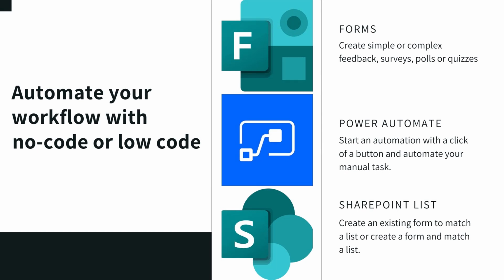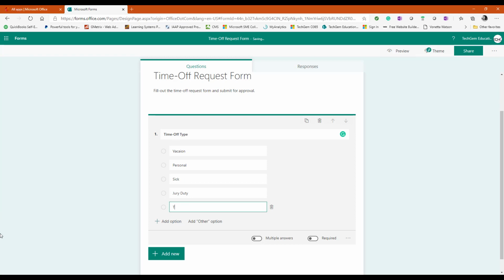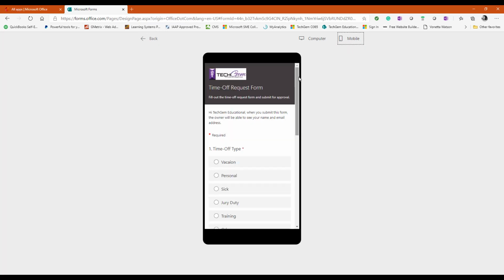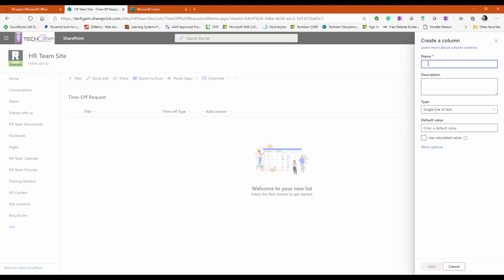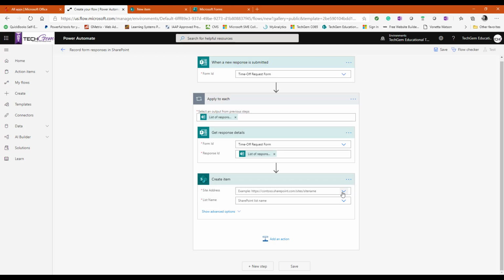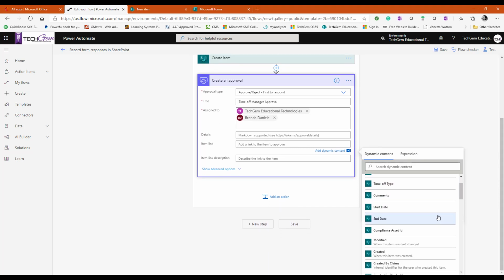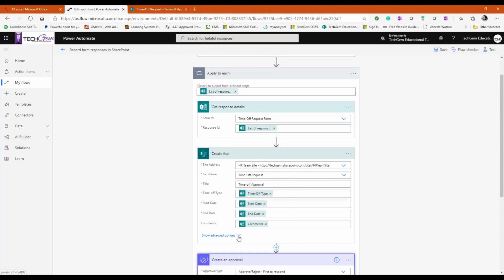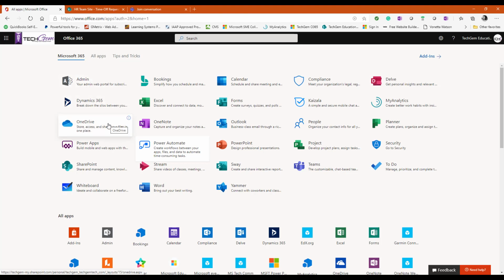Microsoft Office Essentials - Vonetta Watson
Forms, Flows, and SharePoint List takes a peek at how you can turn a manual task into an automated workflow that is customizable for virtually any scenario.

In this episode of AdminChat, Vonetta Watson MA Ed, shares how you can create a Time-Off Form, SharePoint List, and Flow without any coding that easily tracks responses in SharePoint, is set for approval, and accessible in Microsoft Teams.

Please don't forget to 'Like' this content. It helps other administrative professionals around the world to become aware of it!